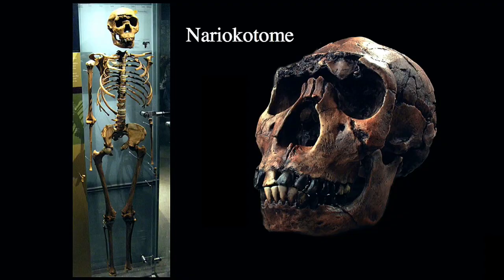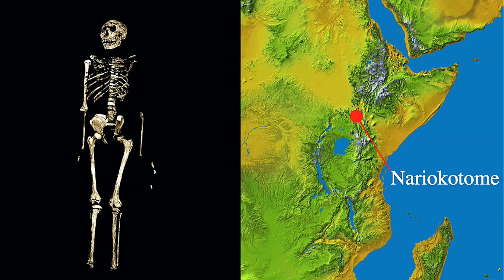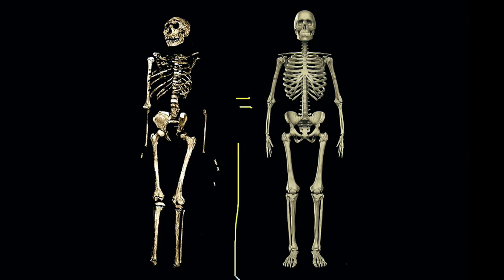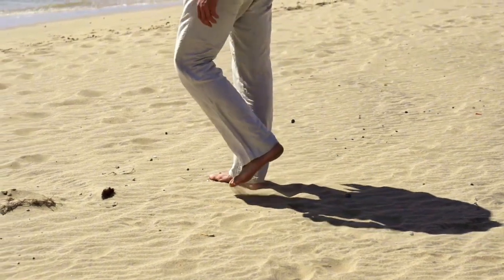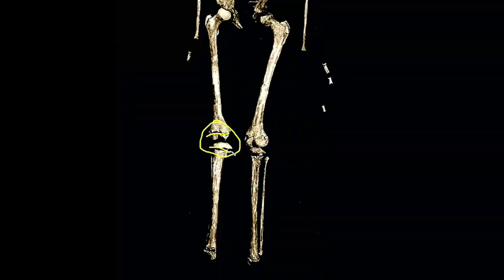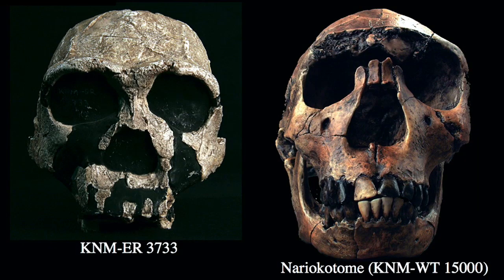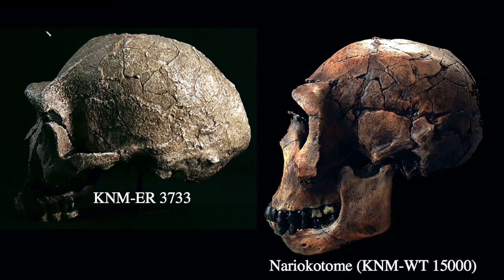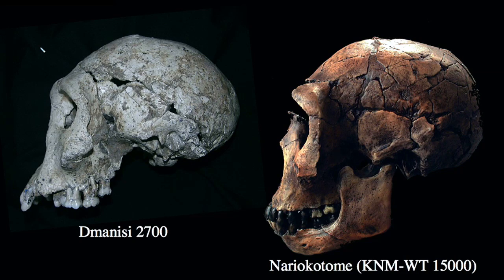15 2 Nariokotome